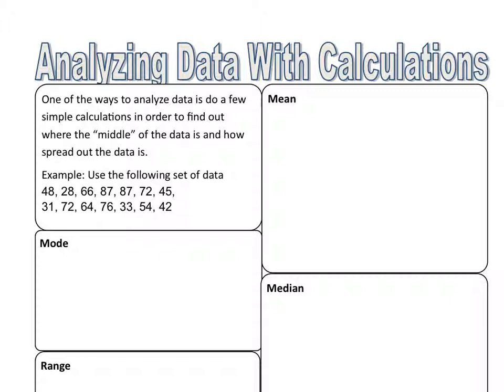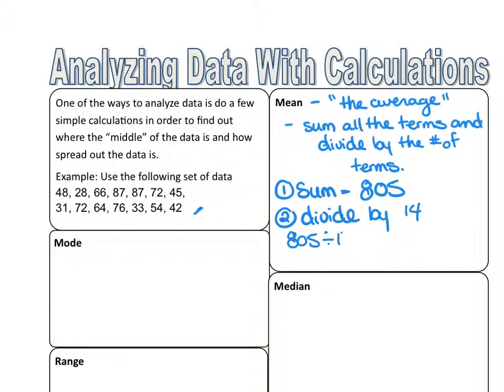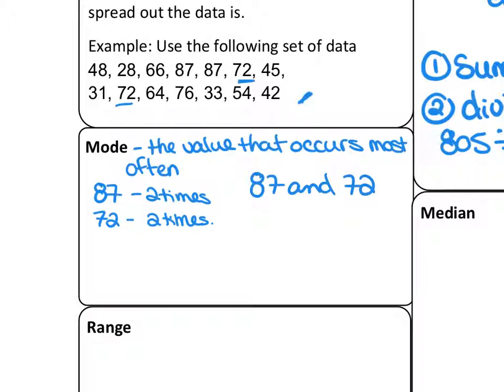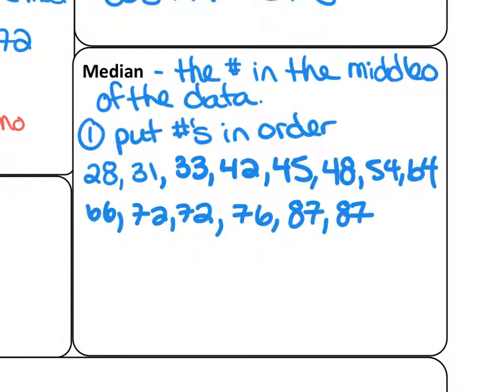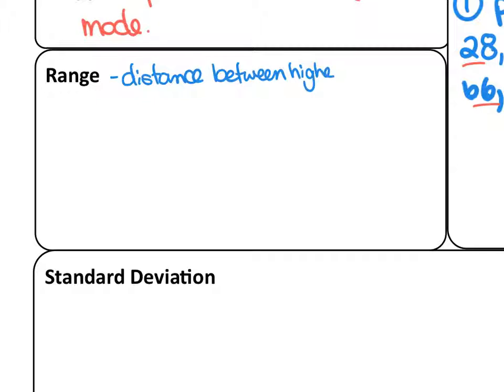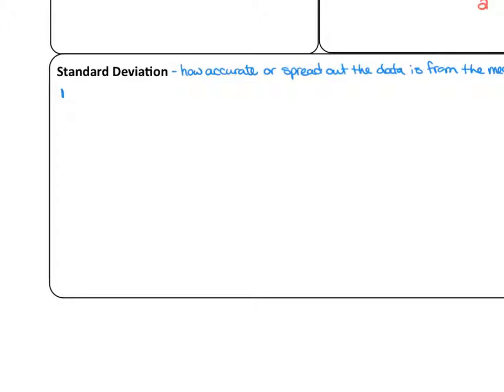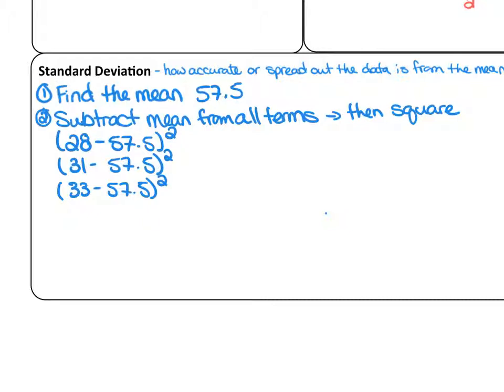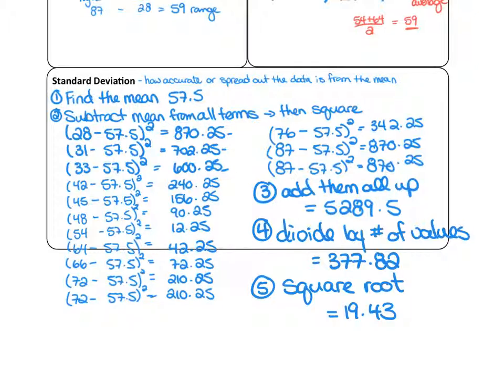Analzying Data with Calculations